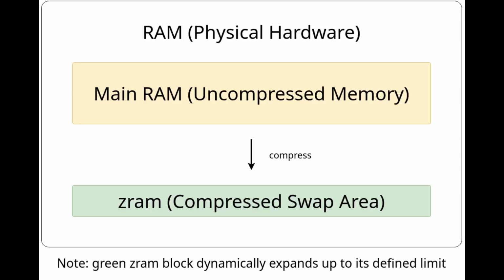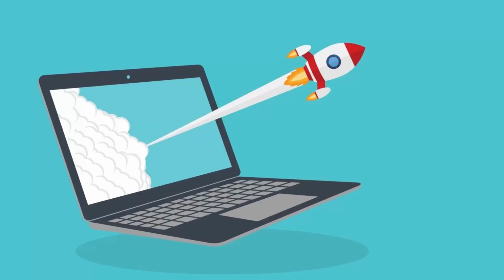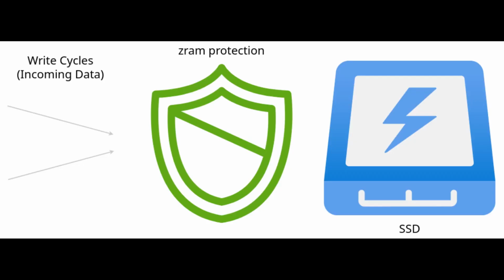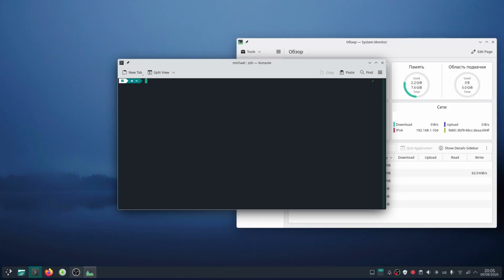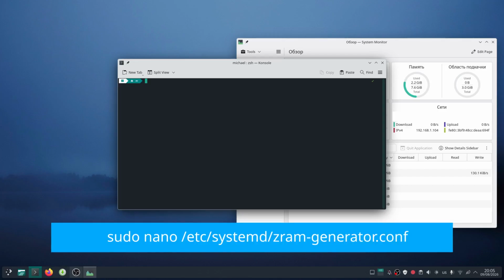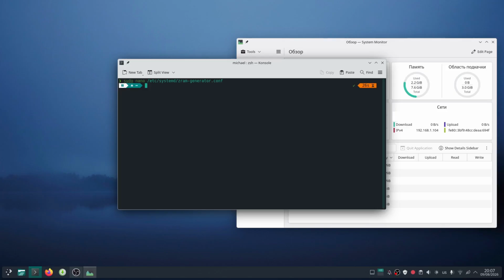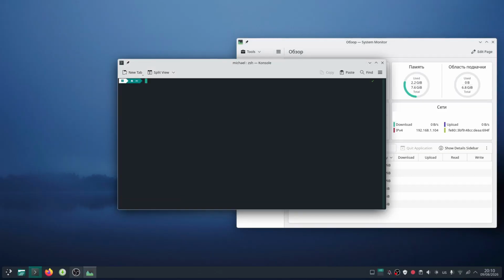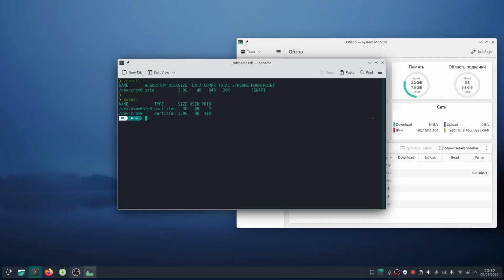How to install zram and boost your RAM on Manjaro Linux 2026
In this video I will show you to install zram and find out, how it will boost your computer, especially if you have 4 or 8 Gb of RAM.

zram creates a compressed swap data inside your physical hardware RAM. This increases your effective memory capacity and prevents performance slowdowns caused by heavy disk swapping.

How does zram help boost your computer?

- Saves time. Instead of pushing data to your hard drive, zram compresses it right inside your RAM. It helps your system to stay responsive under heavy memory use.

- Stops freezes. Low-memory crashes happen less often when apps run out of your physical RAM.

- Extends your drive's lifespan. Less disk writing means less hardware wear-and-tear, keeping your SSD healthy for years longer.

On Manjaro Linux zram package is called zram-generator.

Command to install zram:

sudo pacman -S zram-generator

After installing zram-generator, create the file "zram-generator.conf", located at the directory "/etc/systemd/zram-generator.conf" with the following command:

sudo nano /etc/systemd/zram-generator.conf

Type "[zram0]". This is enough to get a zram device called zram0 created with the default options. To save the file, press "Ctrl + O" and press "Enter". To exit, press "Ctrl + X".

The generator reads the config at boot or systemd reload.

Once a configuration has been defined, run command "sudo systemctl daemon-reload". The same will work if you just type command "reboot".

reboot

zram will use compressed space dynamically as memory fills up.

To make sure that everything is working as we wanted, you can check the swap status by using "zramctl" command, or by using "swapon" command.

zramctl
swapon